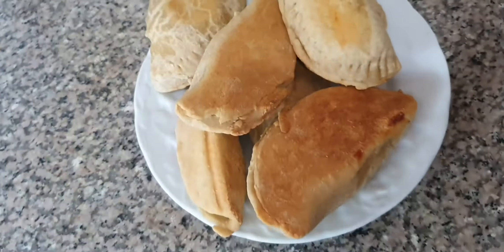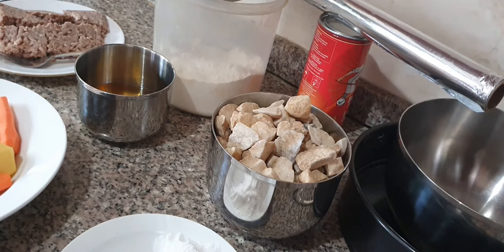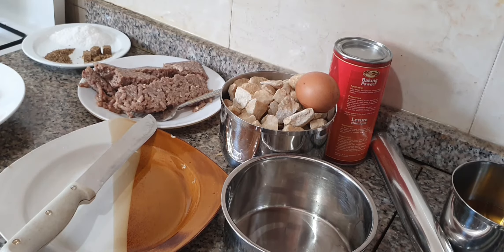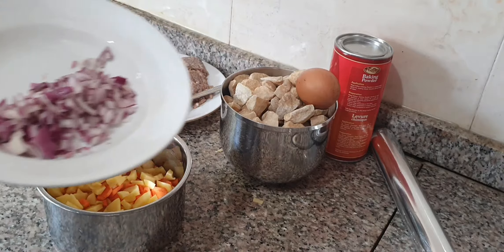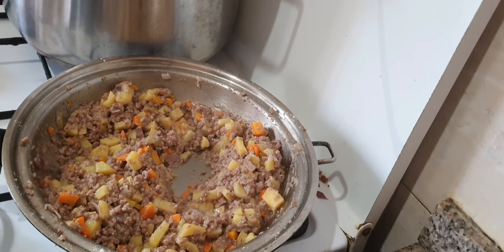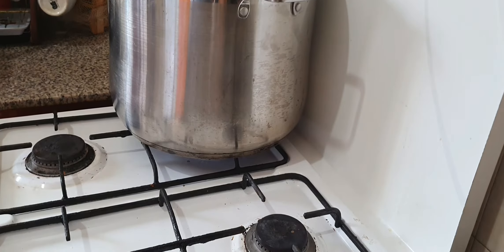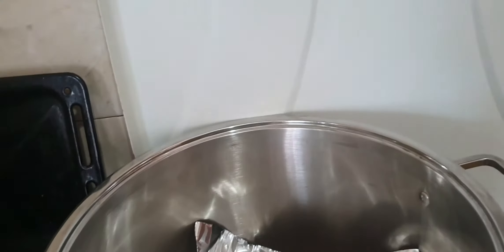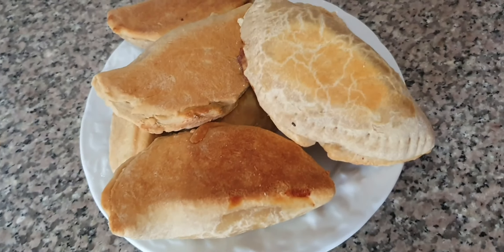Bake meat pie without oven - In a pot - on a stove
In this video I film how to bake meat pie without an oven, baking in a pot on a stove.
The video was longer than expected and I could not find where to trim without affecting the meaning. Had to speed it up a bit to shorten the time. I hope and pray you understand what is happening while watching and baking.

This recipe has been on Nigerian women blog for so.long without a video to back it up.

So happy I finally filmed the making of Nigerian meat pies without oven. This is exactly what I do and my no oven meat pies always bake perfectly well.

Although I was worried that without baking powder, the dough might be affected. No, it wasn't affected in any way. The nerves are still there talking in front of a camera and I completely forgot the baking powder seated in front of me but hey, the meat pie showed no sign that there was no baking powder there. I guess the egg helped in a big way to stand in for our baking powder.

Ingredients for the meat pie dough:
2 and 1/2 cups all-purpose flour
125 grams of butter
1 raw egg
70mls water

Ingredients for the meat pie filling:
Vegetable oil
Onion
Salt
Beef seasoning cubes
Minced meat
Irish potatoes
Carrots
Water
1/2 tablespoon of flour to thicken

Written recipe on the blog although that was baked on a different date.